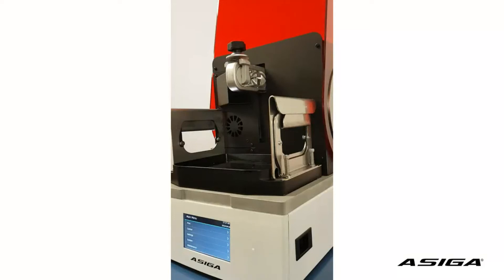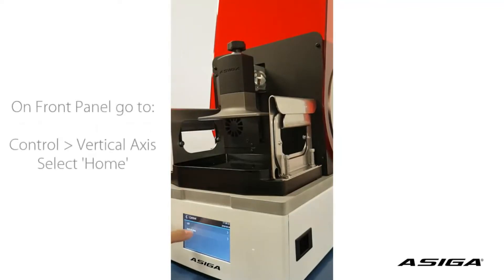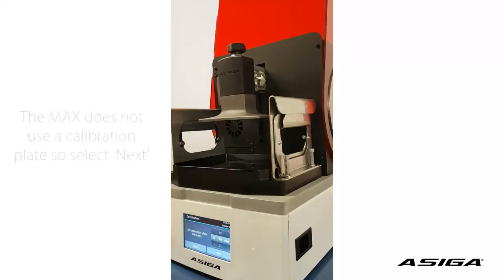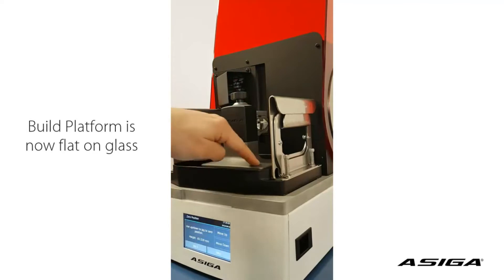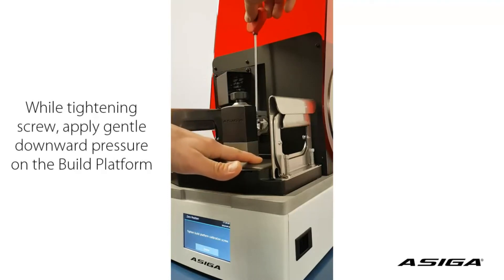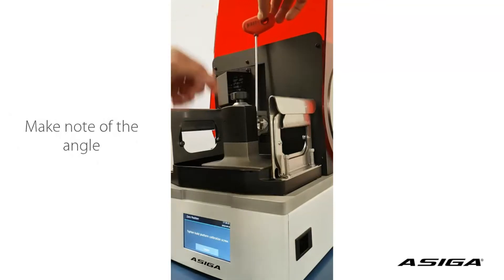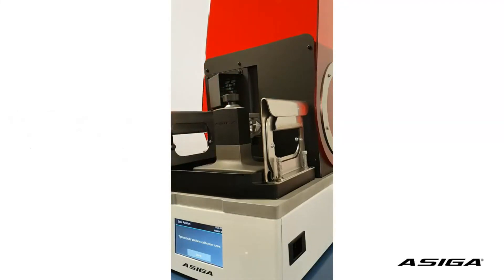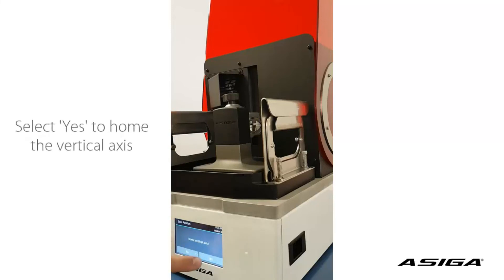Drukarka 3D Asiga Max: ustawianie pozycji zero